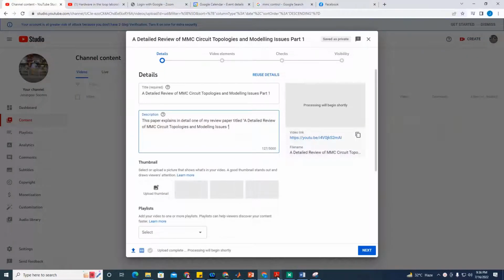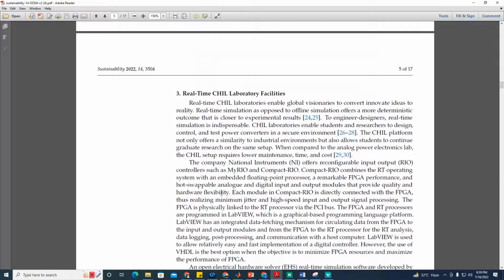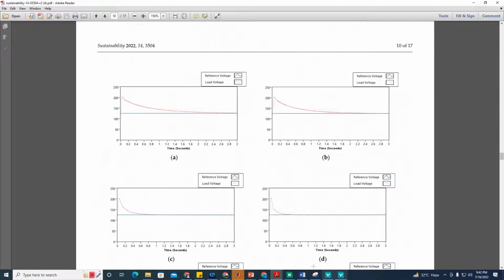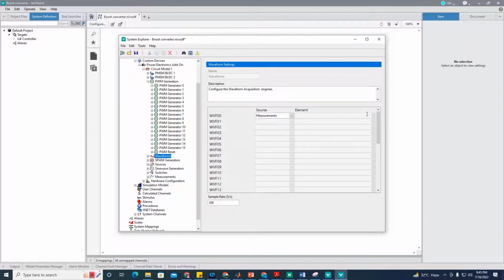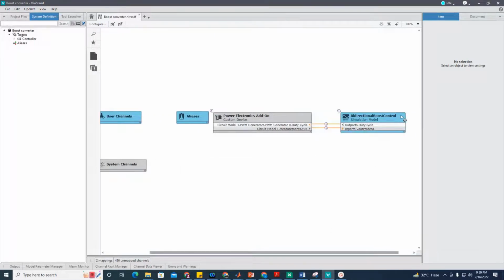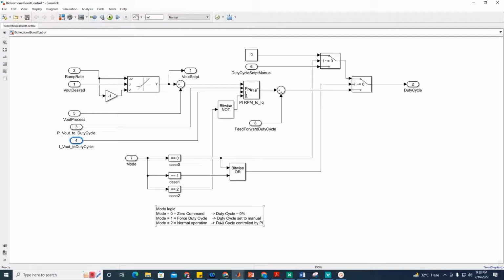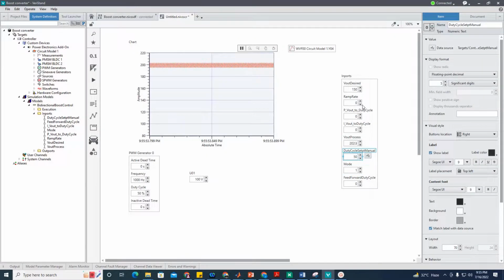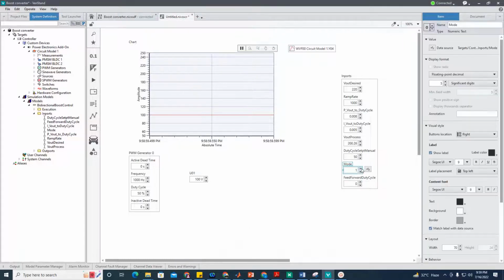Veristand add on power electronics for closed loop boost converter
The Video summarizes How can we use Hardware in the loop laboratory (Veristand add on power electronics) for closed loop implementation of dc-dc boost converter.